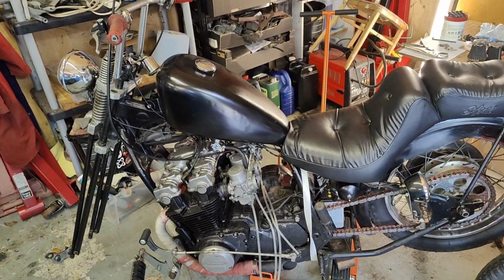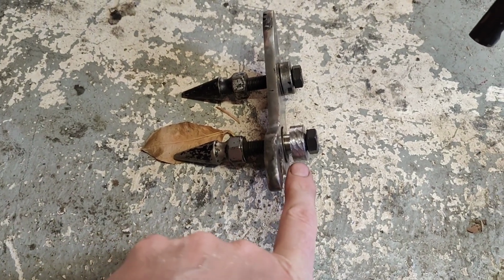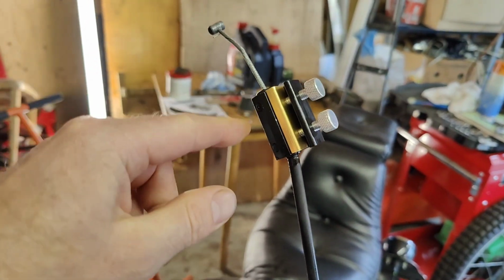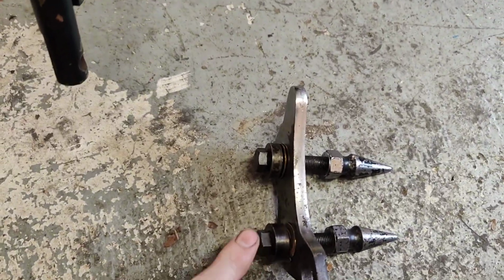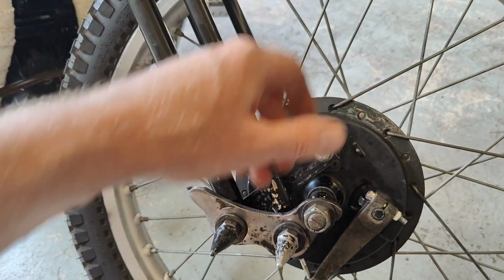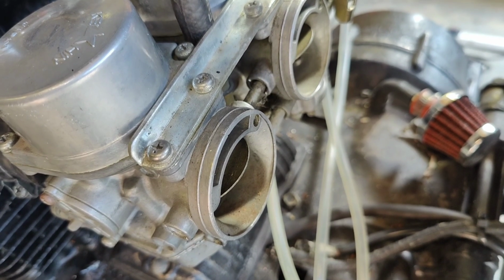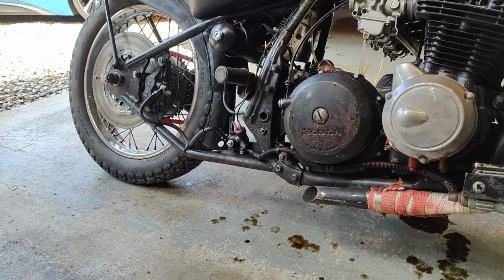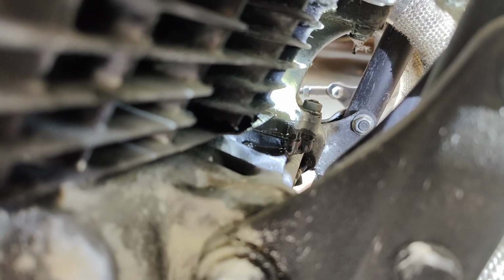Honda cb750 Springer chopper, Dirty old chopper - part 4. it's not good news.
Multiple issues seems the cb750 is very much heading for a rebuild.